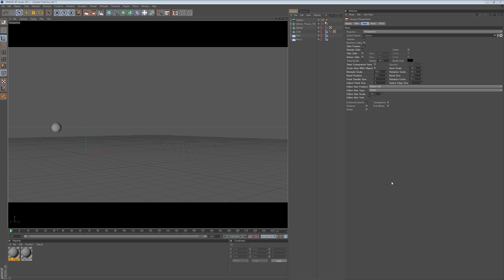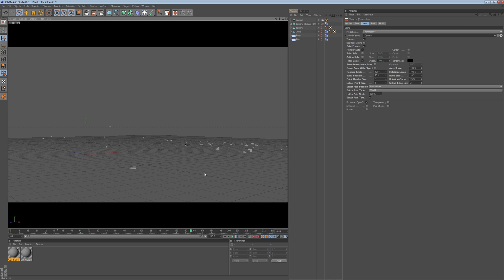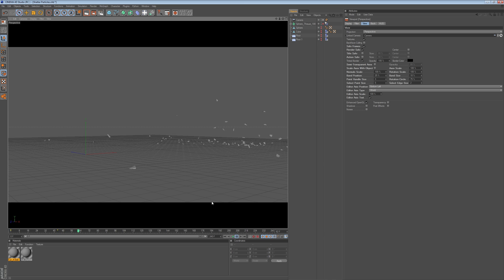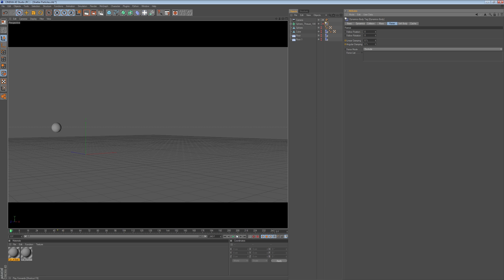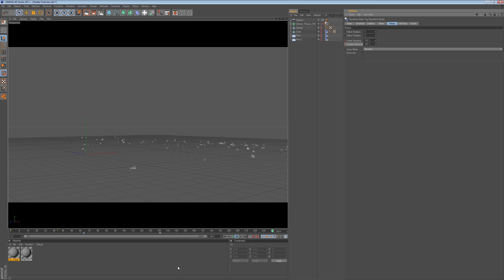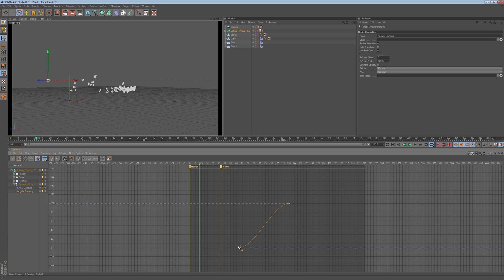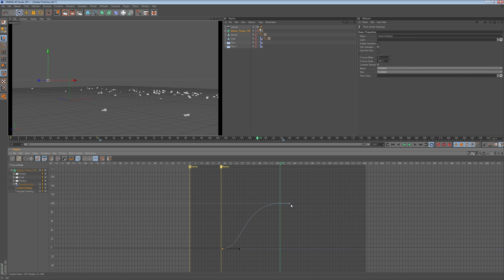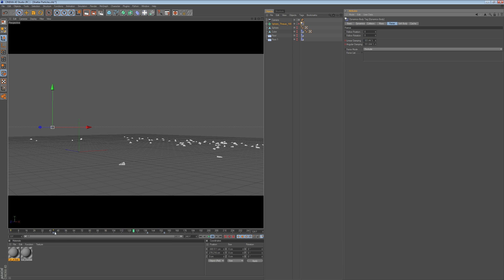Quick/Simple way to stop physics jitter in C4D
!OPEN UP CABRON!

*My Links*

IMPORTANT

Big thank you for any questions, and comments! I'll be more than happy to help you! Just please go through the comments first to see if I already answered a question similar to yours. Also give me some time to get back to you if I don't respond right away.

Big thanks again, and peace!